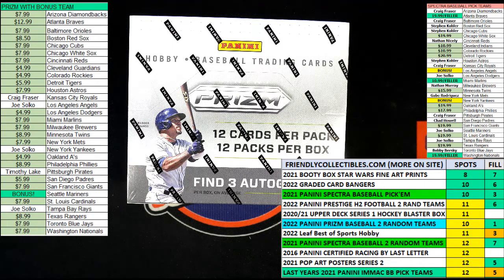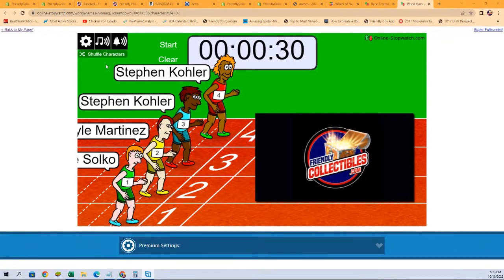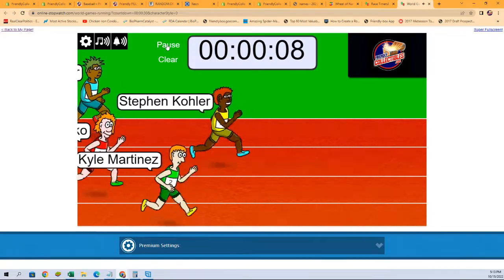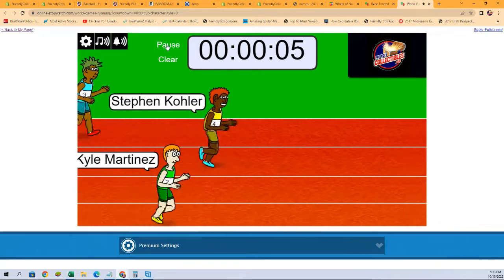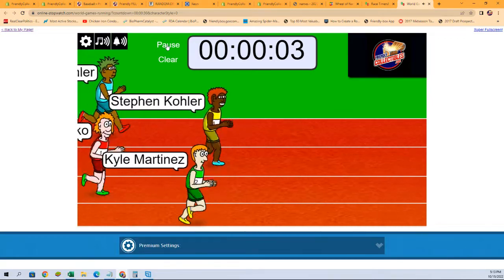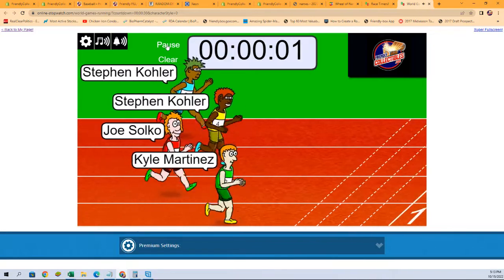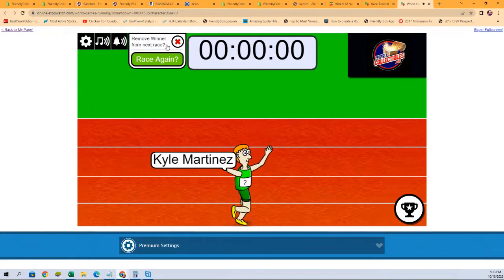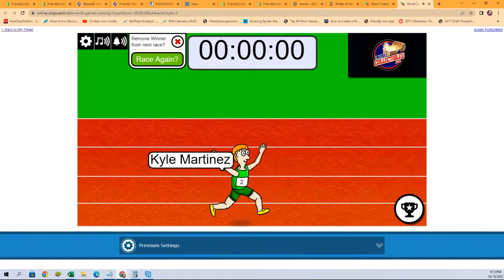FILL B FOR 2 SPOTS 4 TEAMS in 2022 Panini Prizm Baseball Hobby Box FILL 22PRI2RT211